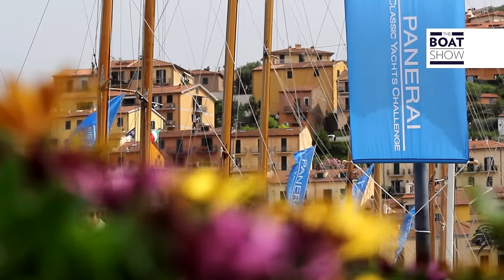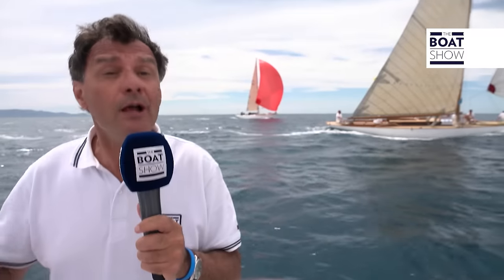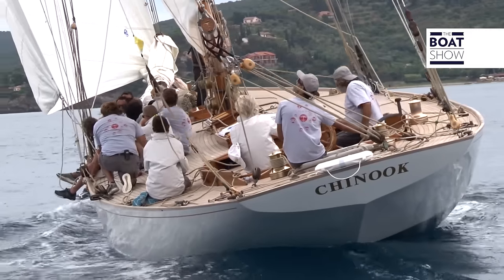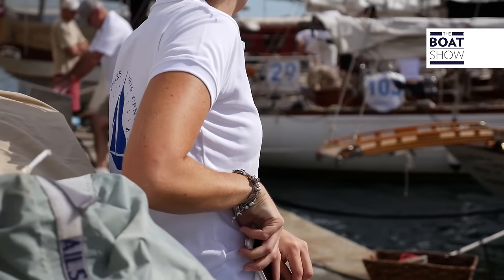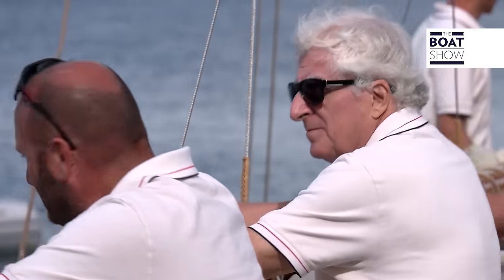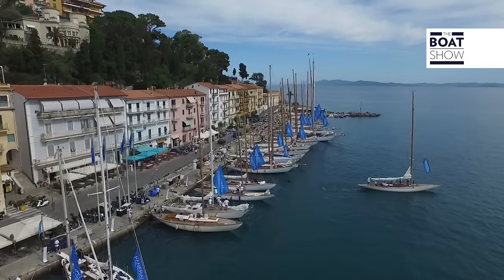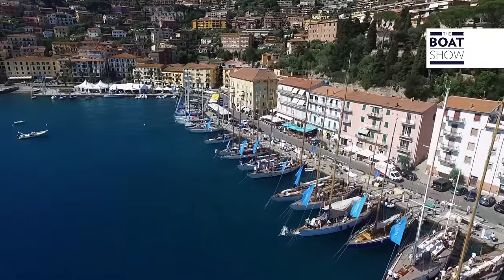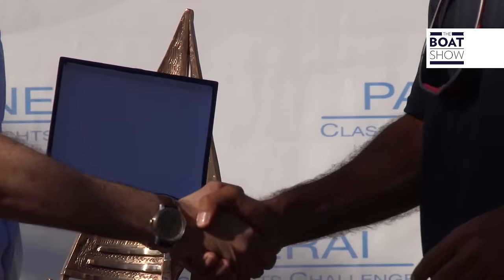[ENG] ARGENTARIO SAILING WEEK 2016 - Panerai Classic Yachts Challenge - The Boat Show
SUBSCRIBE OUR CHANNEL We went to Porto Santo Stefano for the Argentario Sailing Week and the Panerai Classic Yachts regatta challenge, with some of the most beautiful classic boats in the world. Let's admire these treasures whilst they fight it out on the Tirreno Sea.